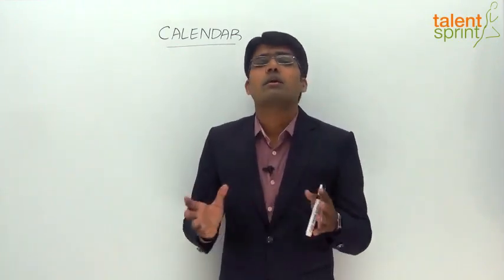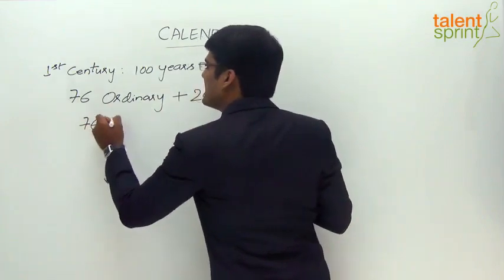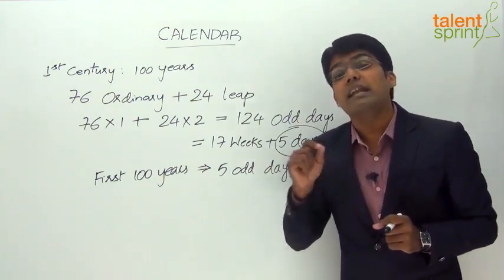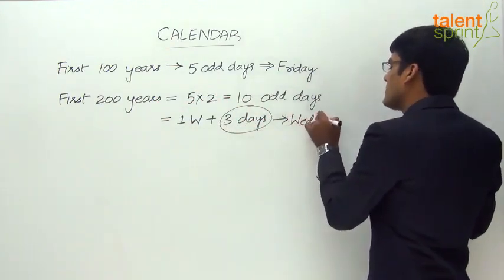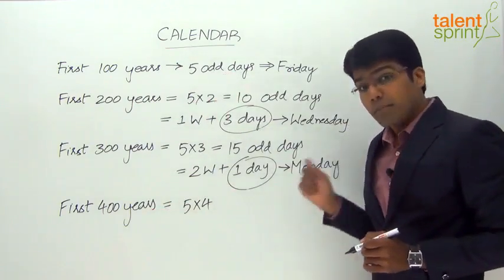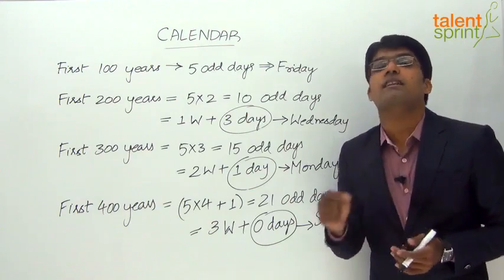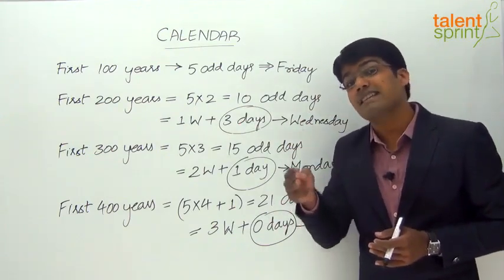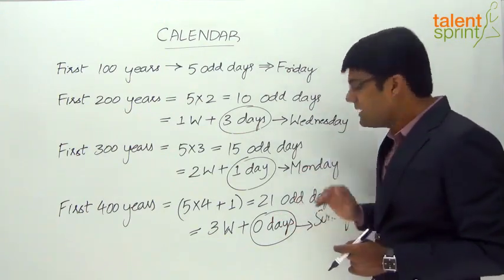Basic Concept on Calendar | Introduction | Part - 2 | Reasoning Ability | TalentSprint Aptitude Prep